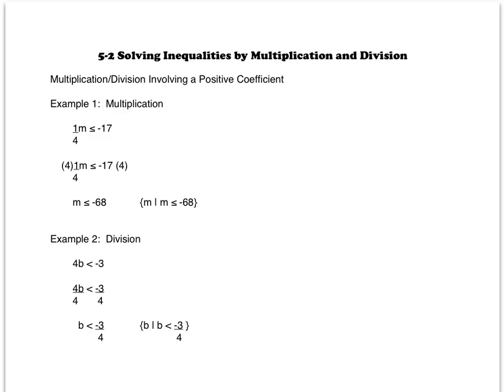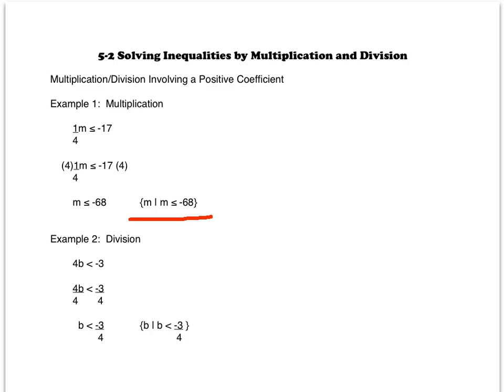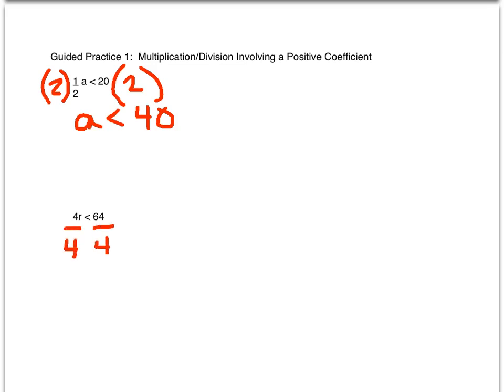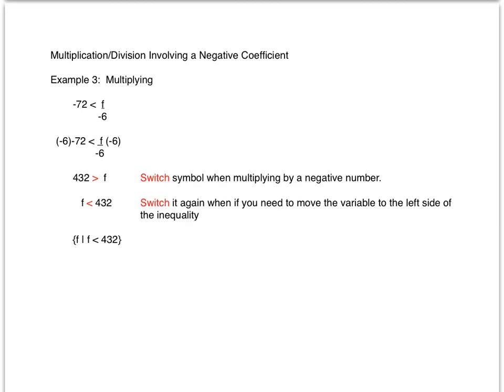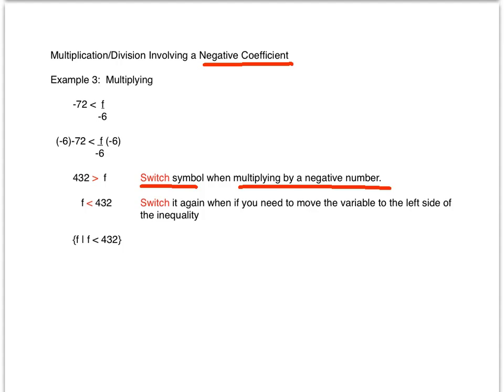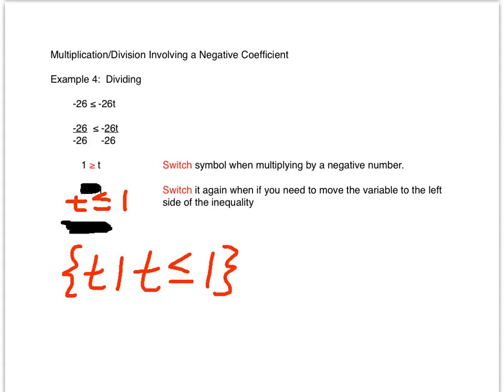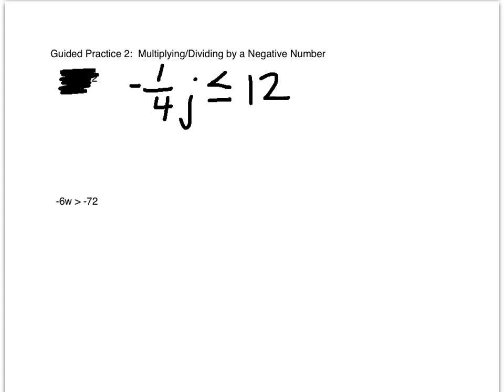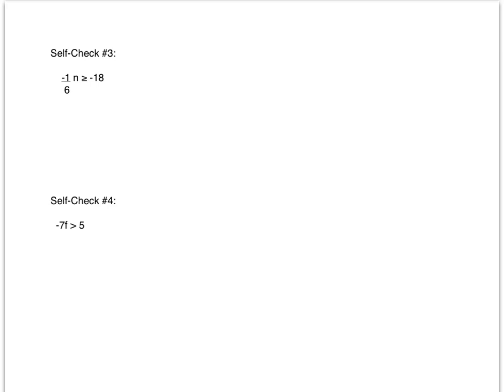5-2 Solving Inequalities by Mult/Div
5-2 Solving Inequalities by Multiplication and Division